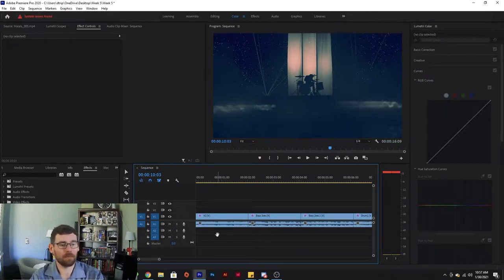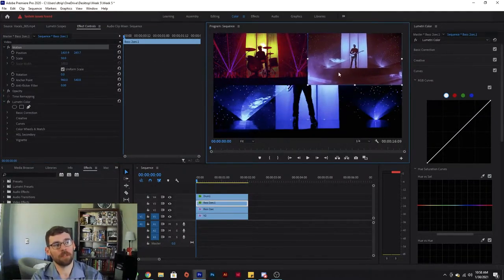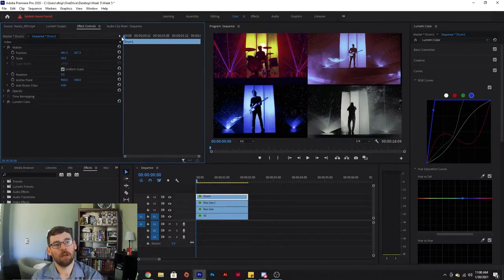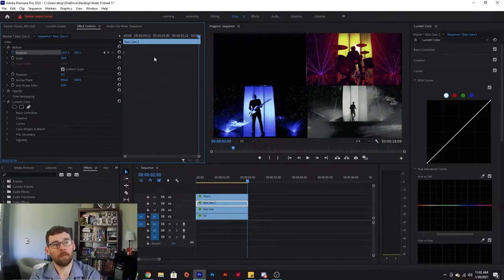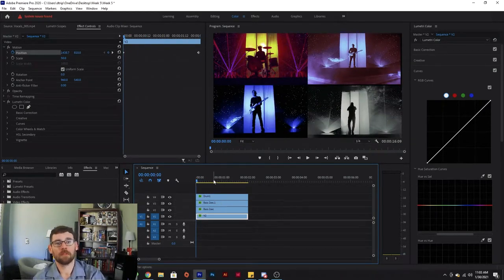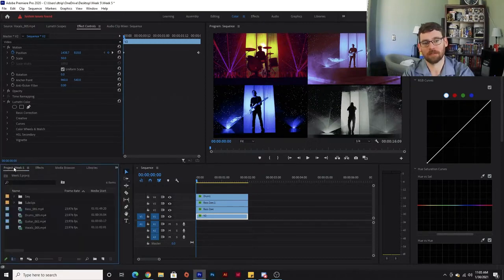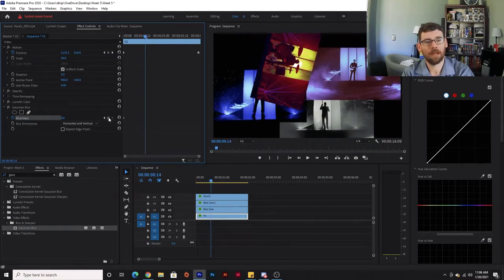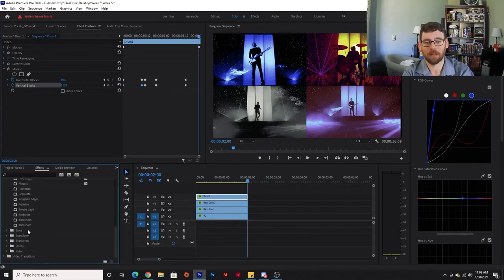Keyframe Basics | Premiere Pro